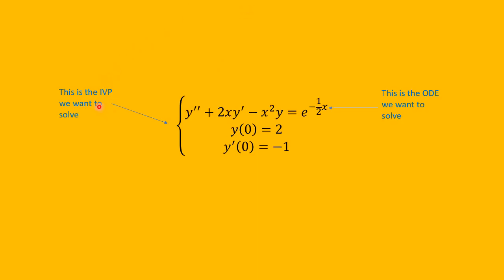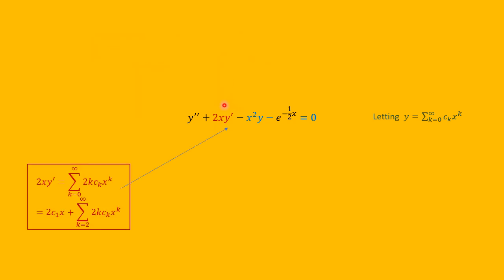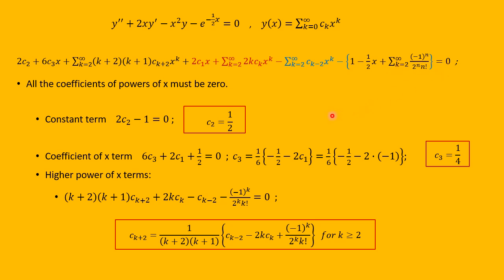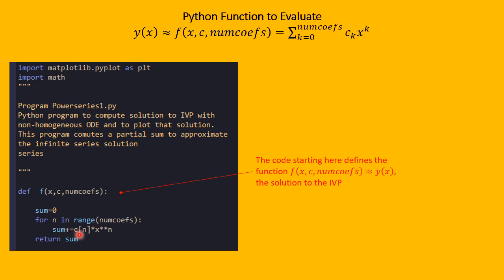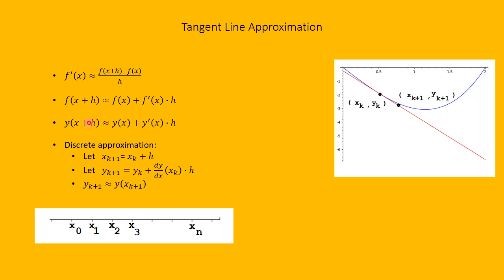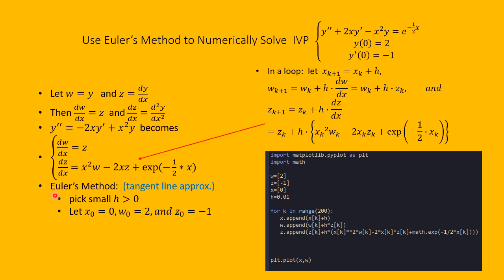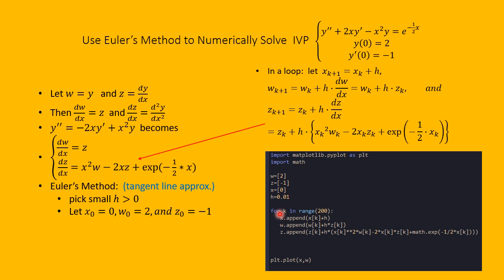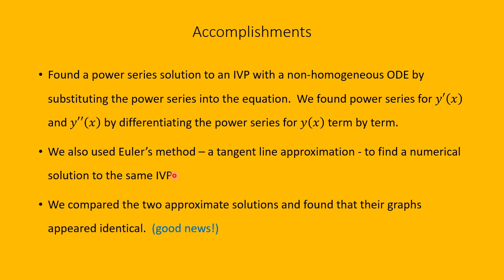ODEs Lesson 32 Power Series Solution of Non-Homogeneous ODE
How to solve a Non-homogeneous ODE by power series. To check for possible errors, we also solve this problem numerically by using Euler's method.  In both solutions, we write Python programs to compute and graph the solutions.